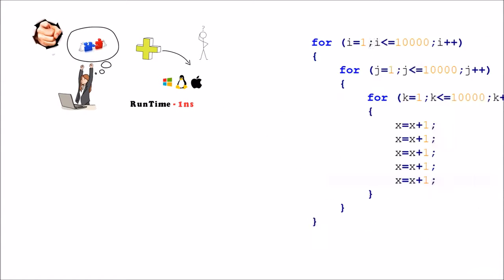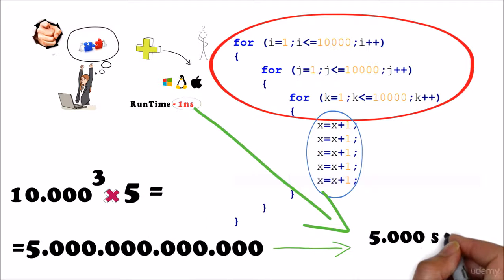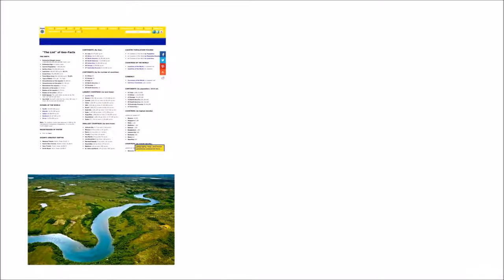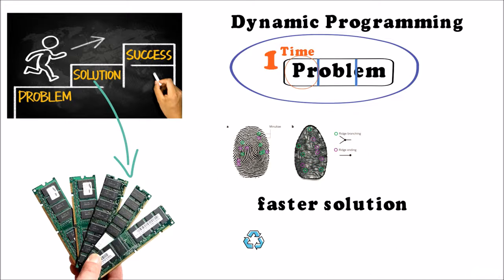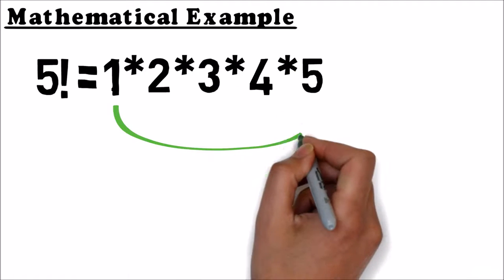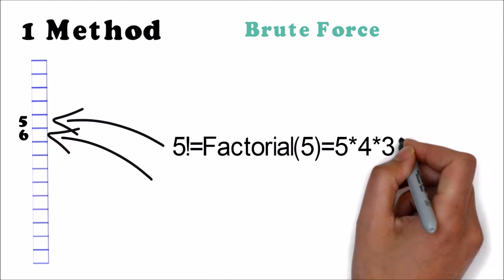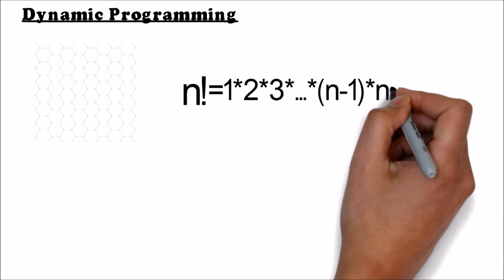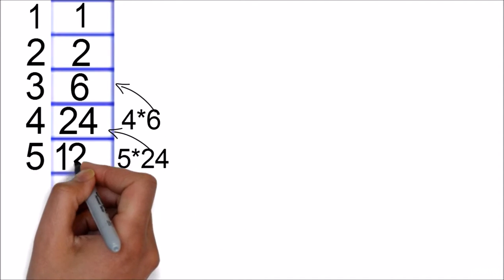30 - Python 3 Complete Tutorial 2020 | Dynamic Programming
python 3 2020 python 3 complete course 2020 python 3 complete tutorial 2020 python 3 full tutorial 2020

A Programming Course in Python, great for beginners. It will teach you Python from scratch using Animation & programming

You will be able to use Python as a programming language.
Use the skills that you learn in order to start easily a different programming language.

Develop a Library of Fundamental Programs with the Purpose of Modifying them and Using them in the Future

You will be able to understand and solve programming problems.
The course will be continually updated.
We are here to answer your questions as soon as possible.
Requirements
No, you don’t even have to download Python. You can go to repl_it – python and program there
Description
Python is a great language to master! I know that the process of learning programming can be difficult and frustrating. For this reason, we decided to develop a different learning experience for you. Instead of just programming Python on a screen, we use the power of animation in order to analyze the basic ideas. At the same time, I use a digital pen in order to develop the solution of the problem for you. And finally, when you come to a good level of understanding of the problem, we start the actual programming in Python language.
With these 3 layers of teaching process, you will never feel that you can’t build a program in Python, because we will be helping you in every step of the way. You will go a step further, by learning not only the command lines in the Python language but you will also develop your algorithmic way of thinking, in order to solve any problem efficiently and easily.

If you already have previous exposure to a programming language not only programming in Python but also Java, C++, C you already know that the challenging part is not how to write a command line correctly. It is how to use all the bits and pieces that you have learned in order to solve a problem. How to take an application idea that you have and transform it into a program that works correctly under every situation. For this reason, we give the attention that every part of programming really needs. So in the first part of the course we will start by learning the basics about Variables and how to solve interesting and challenging programs only with Variables. Then in the next parts you will learn about the If statement, loops, functions and many more that a programming language like Python has. Our methodology involves solving carefully chosen problems. In most cases, we will create 2 or even 3 different solutions, in order to teach you not only how to solve a problem, but how to craft a solution, and how you can take different paths in order to reach a certain destination.

To follow this course you need to have a compiler to work in. You have two main options:

The first one is to download Python language from the internet. You can find numerous tutorials for that on YouTube, so I really don’t want to waste your time with information that is not essential.
The second one is to use a special web site where you can program in python language without any installation. More specifically, you can find it in google just by writing “replit – python language”.
So come along to check out how our different approach works for you!
Who this course is for:
Perfect course for someone who wants to start programming for the first time.
It is also ideal for someone who already knows coding but struggles to solve problems or turn ideas into actual code.
Finally, it is a great place to expand your knowledge by learning Python, if you have already mastered other programming languages.